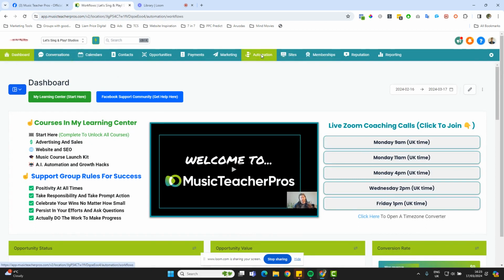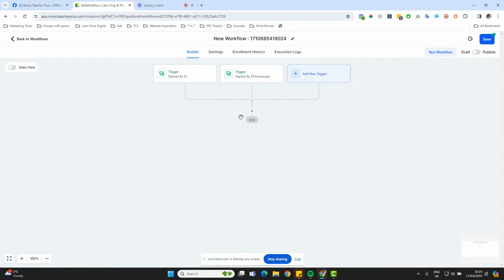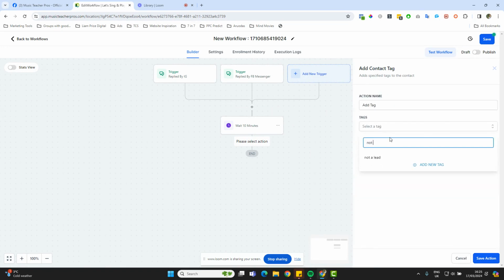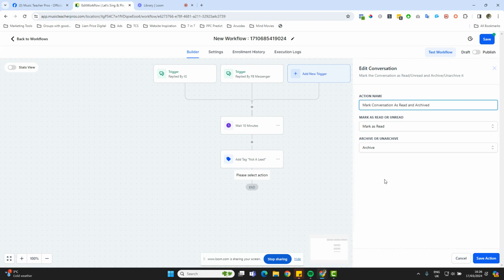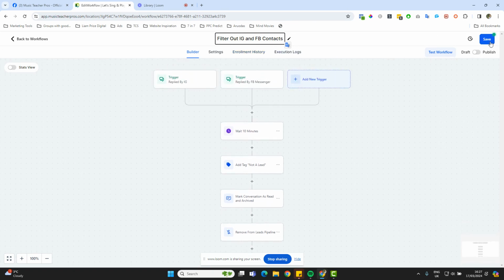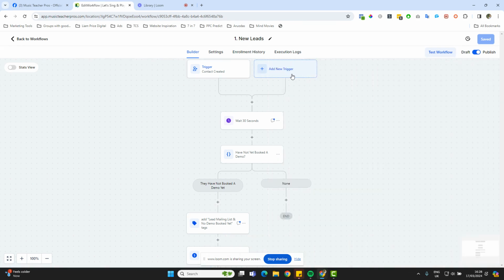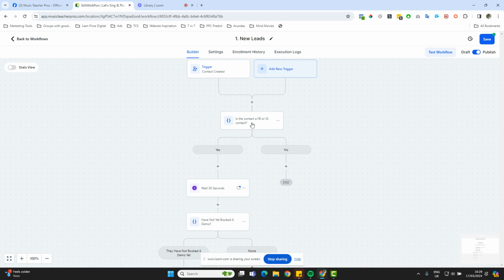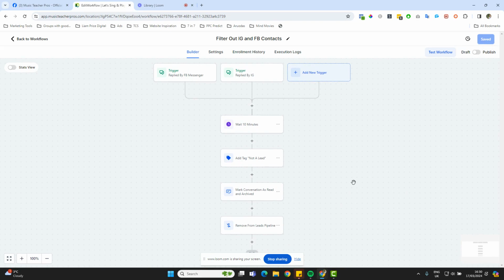Filtering Out Different Channel Contacts From Your CRM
This can be used to segragate different types of contacts if you chat with them in different ways.

For example, if your contacts on FB messenger or IG messenger are all customers, you can mark them as such.

Or perhaps you can filter out the spam A.I Facebook messages which are currently sending page admins messages pretending to be Facebook confirming their identity.